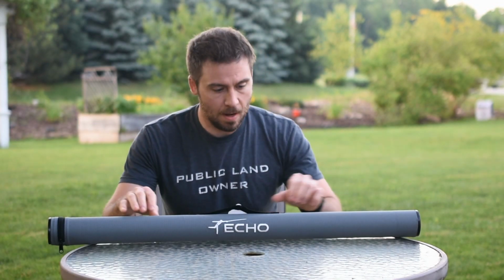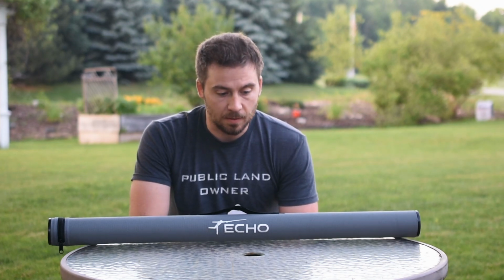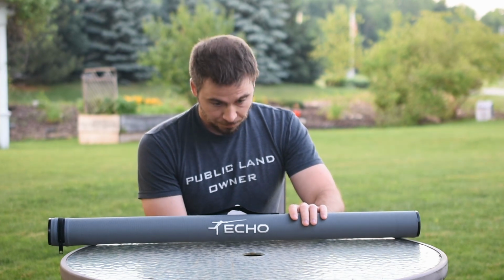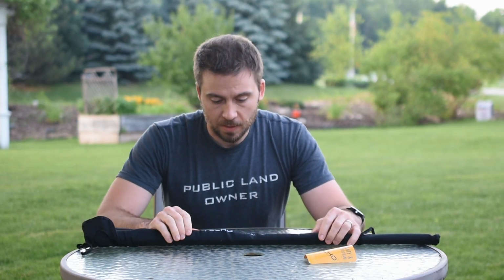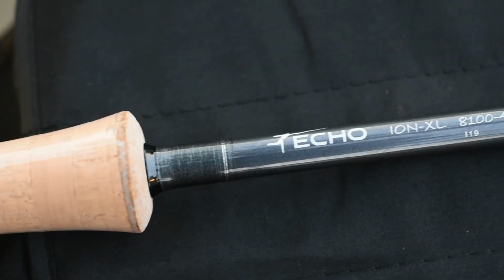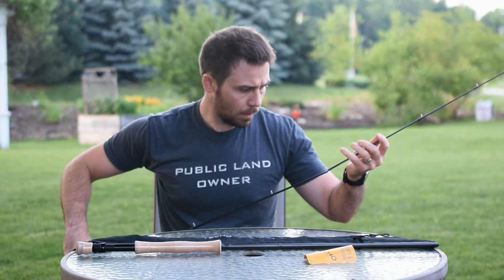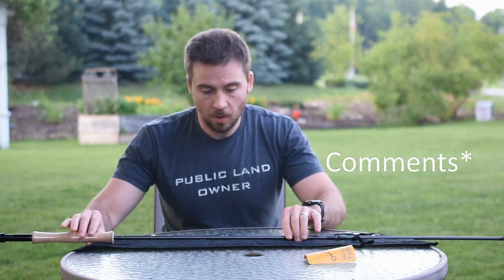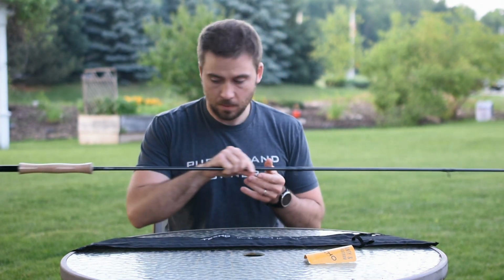Echo Ion XL Fly Rod Review Unboxing and First Impressions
A first look at my new Ion XL fly rod from Echo. This rod is a 10' 8 weight, I imagine my impressions would probably apply to other rod configurations in the same class.

My opinions are my own, I buy all of my own gear and have no relationship to any company unless explicitly stated.

Shot with my Nikon d3400 and 40mm f1.8